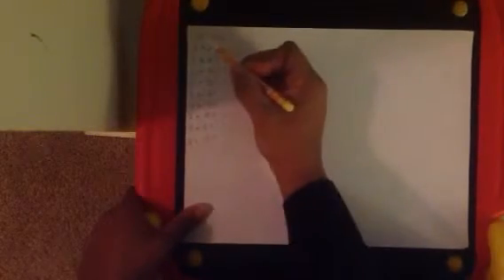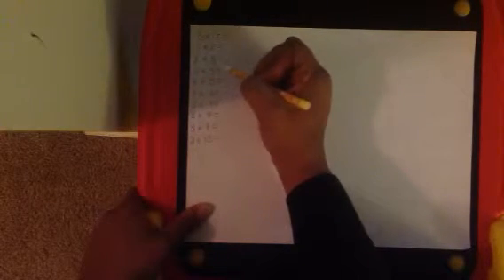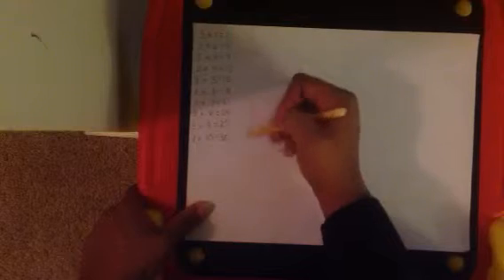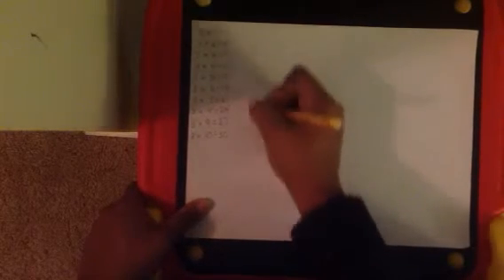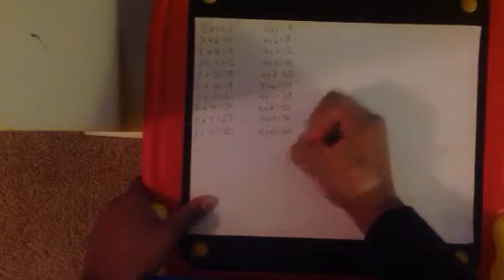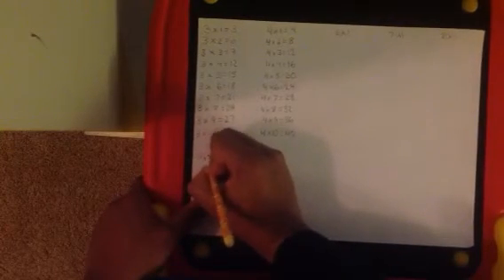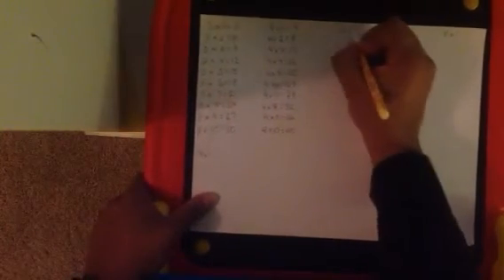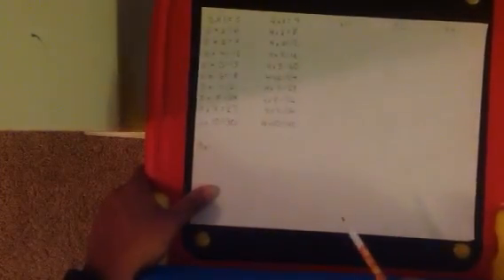Counting on strategy for multiplication facts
Students will create brain dump sheet that includes multiplication facts that they are not fluent with. They will use counting on to list all the facts on their dump sheet.